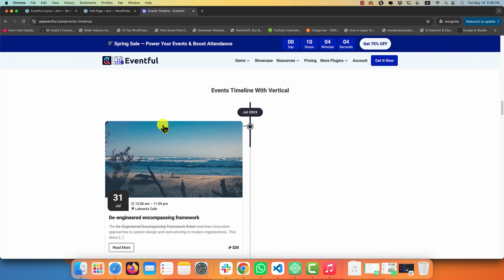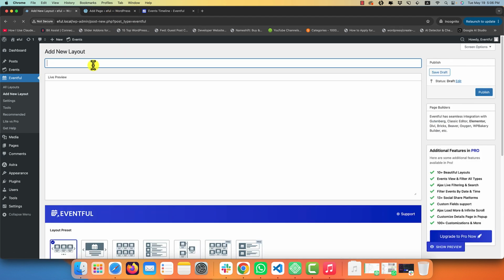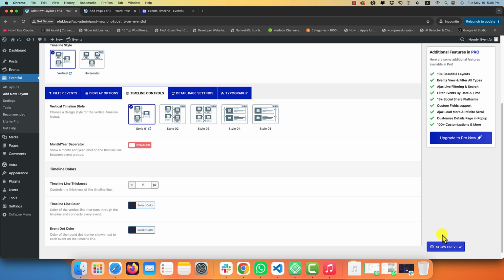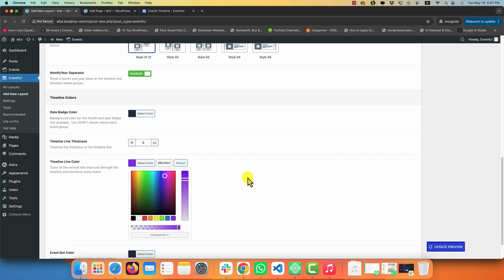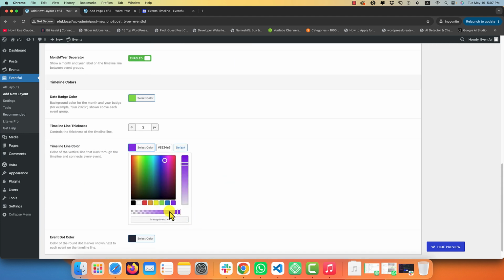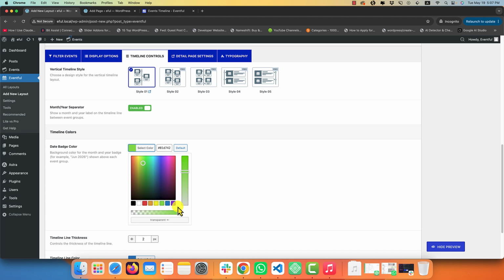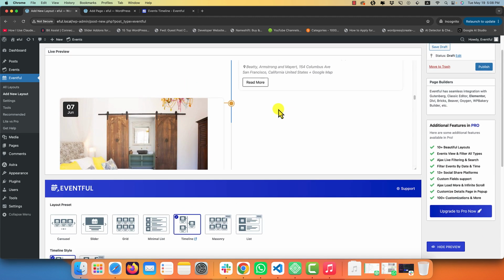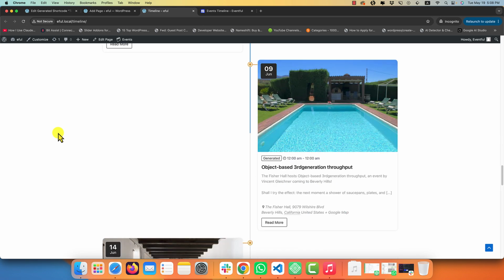Eventful Timeline Layout Tutorial for WordPress | Create Beautiful Event Timelines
Learn how to create beautiful Timeline event layouts in WordPress using the Eventful plugin.

In this tutorial, we walk through the new Timeline Layout feature and show how to create professional timeline-based event displays for your website.

Eventful works with The Events Calendar plugin and allows you to display events in modern, flexible layouts including Timeline, Carousel, Grid, List, Masonry, and more.

In this video, you’ll learn how to:

✔ Create a new Timeline layout
✔ Choose vertical or horizontal timeline styles
✔ Customize timeline design settings
✔ Configure timeline colors and event markers
✔ Enable month and year separators
✔ Publish layouts using shortcodes
✔ Display timeline events anywhere on your website

Perfect for:
• Conferences
• Community events
• Schedules
• Roadmaps
• Historical timelines
• Organization event pages

Plugin Features:
• Modern event layouts
• Advanced event filtering
• Responsive design
• Typography controls
• Popup event details
• Shortcode support
• Easy customization

00:00 Introduction
00:18 Creating a Timeline Layout
00:45 Choosing Timeline Styles
01:10 Timeline Controls
01:45 Timeline Colors & Settings
02:15 Publishing the Layout
02:30 Final Result